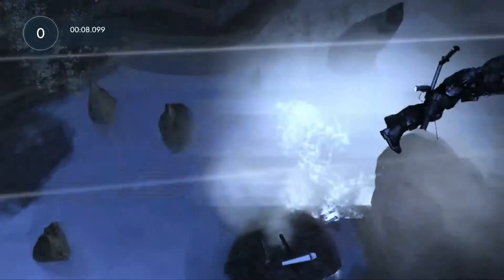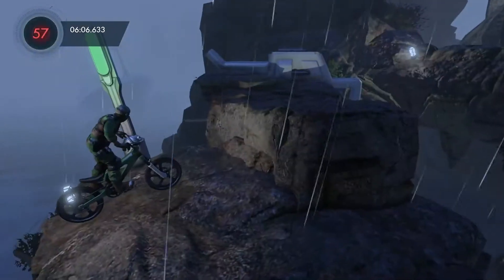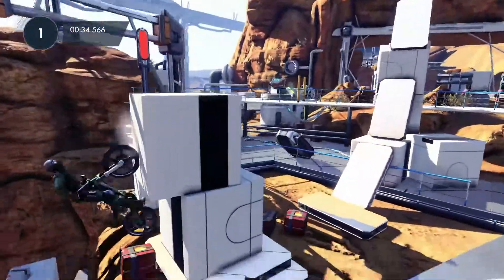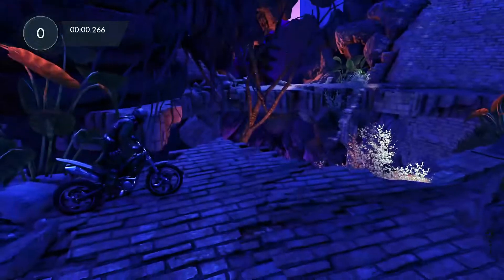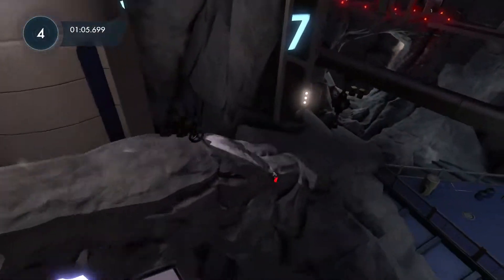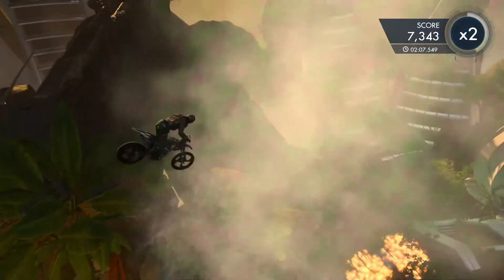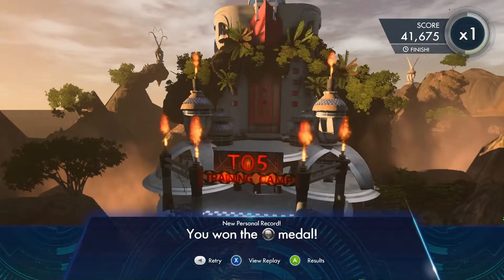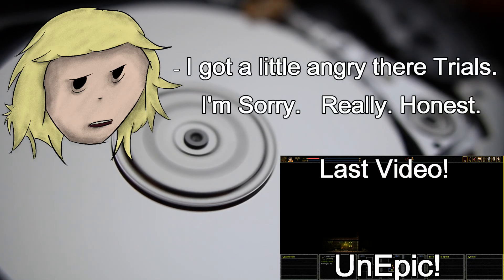Strewdel Plays: Trials Fusion Part 3! | Musical Madness Montage!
The pinnacle of rage is reached. A Musical Montage follows!

Featuring (In Order) "Rocket" and "Sweeter Vermouth"